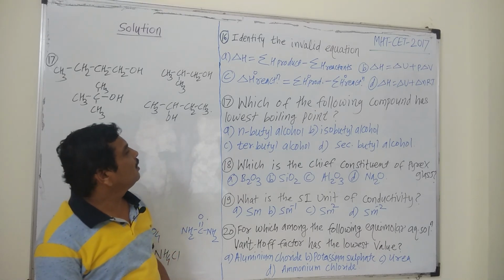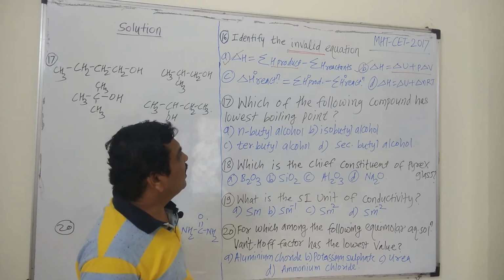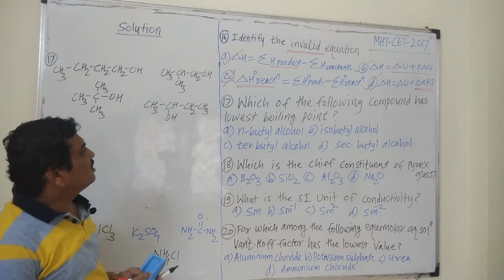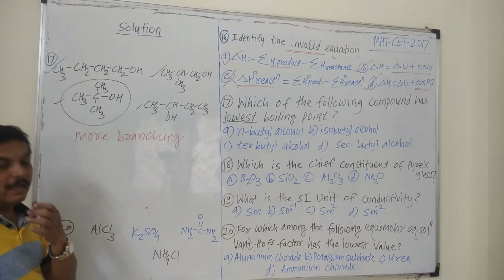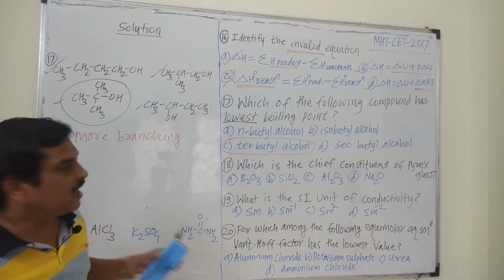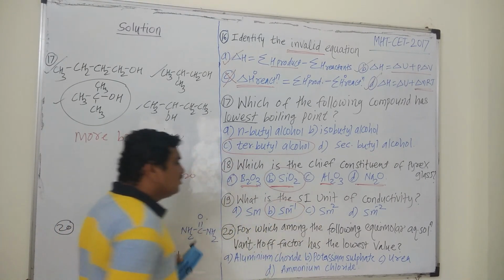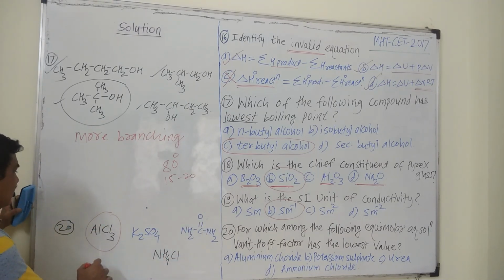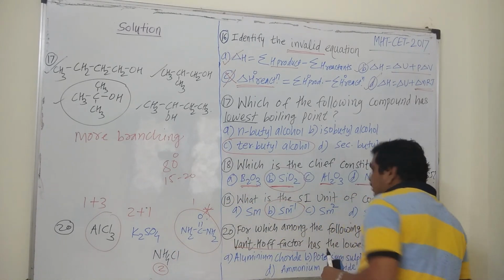Important Questions for HSC 2020 for Chemistry in MARATHI | Part- 7 | L09 | LLAGT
In this video you will get answers to following questions:
1. How to solve MCQs in least time?
2. Solved Question paper of 2017.